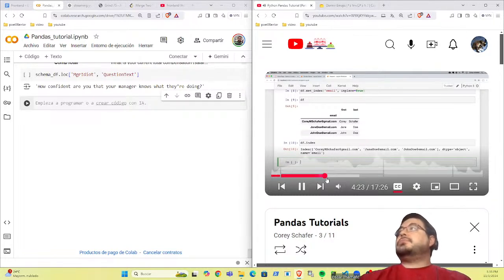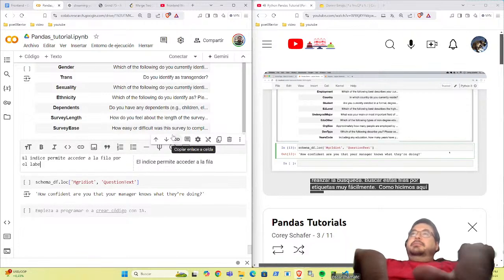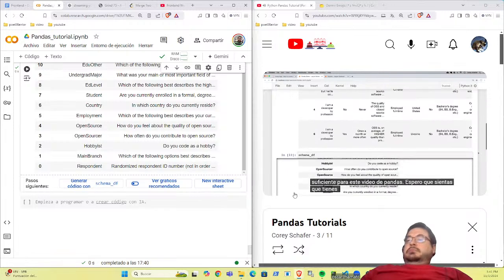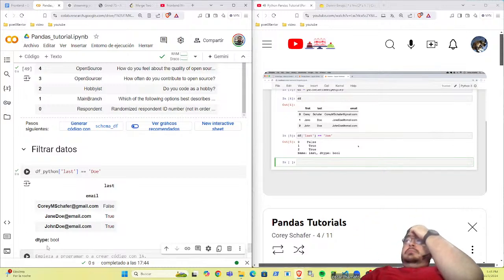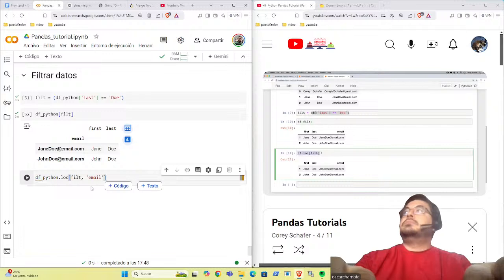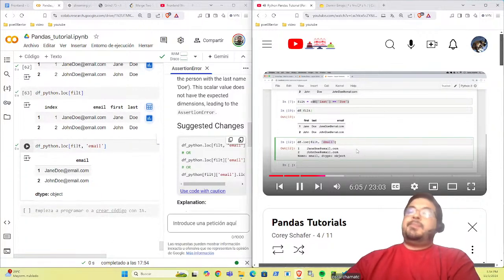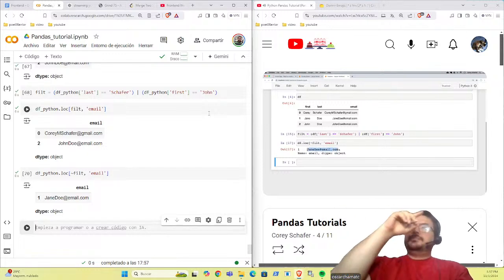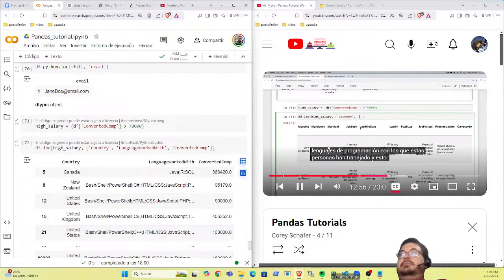Aprendiendo Pandas parte 3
🎧 Auriculares para dormir de los que puedo recomendar